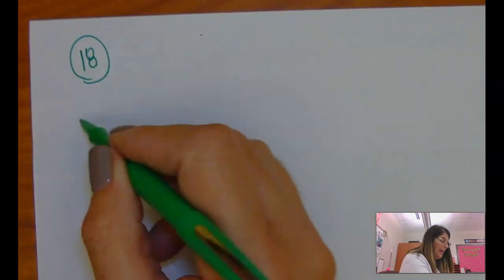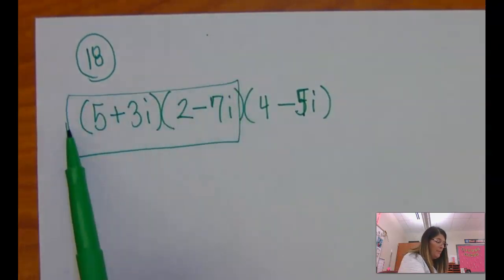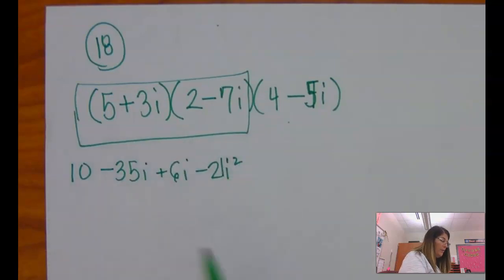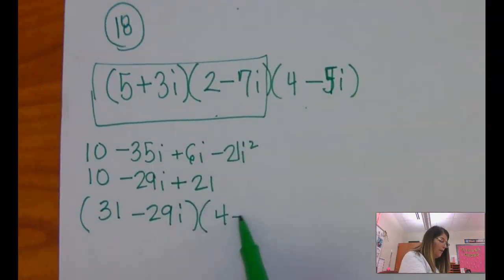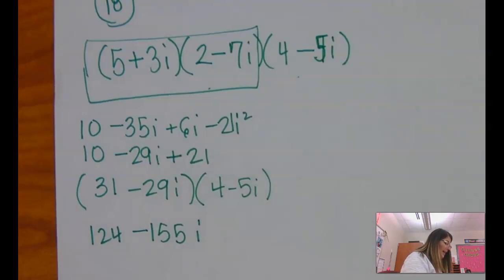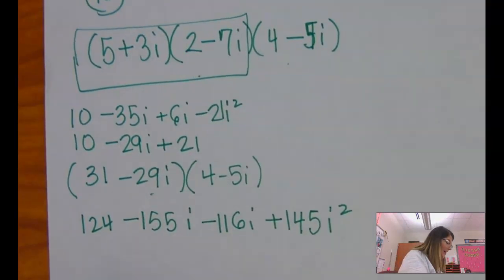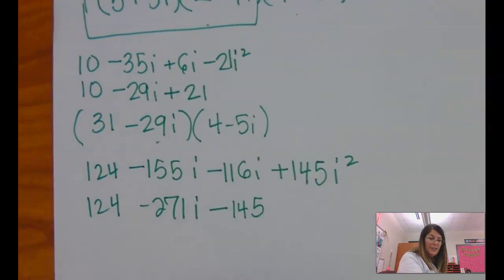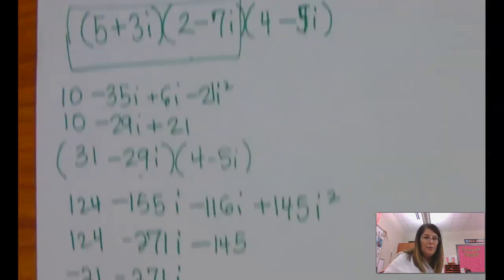Papa2 1.7 Day 1 HW Helper Video #18